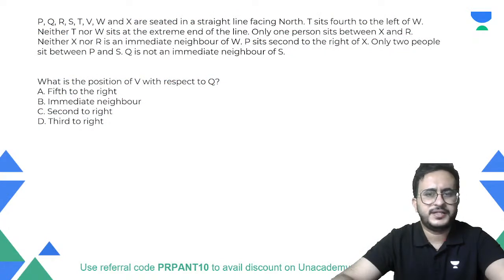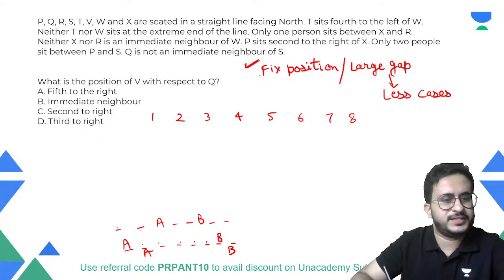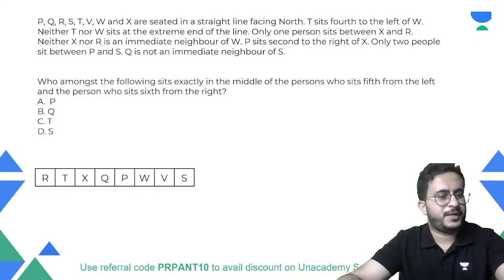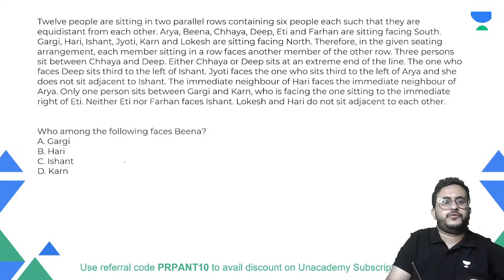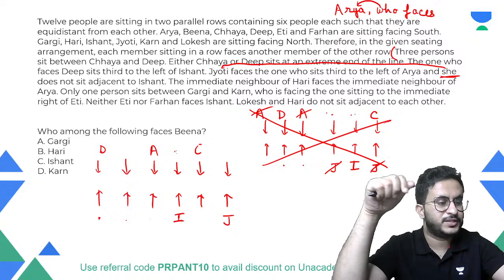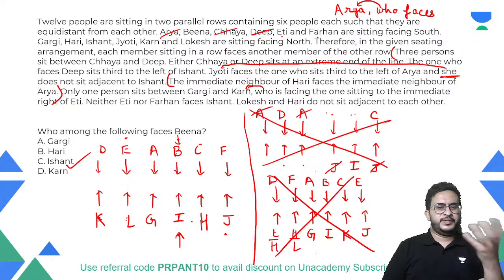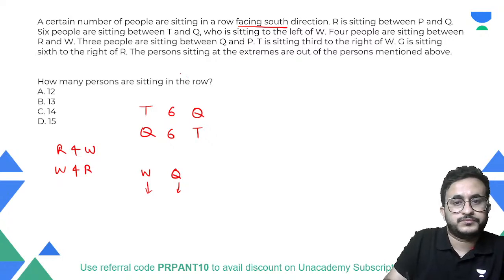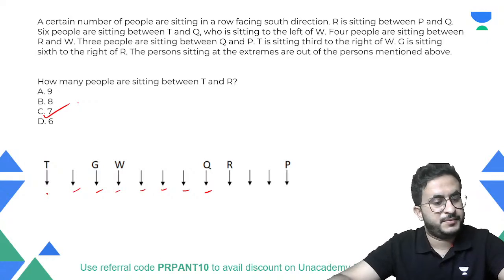Ace MAHCET Puzzles - Part 1 | MAHCET Reasoning | Pranav Pant | Unacademy CAT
Checkout our latest offerings In this session, Educator Pranav Pant will be discussing Ace MAHCET Puzzles

Participate in the upcoming CAT, Live Gamified Scholarship test and analyze your preparations for CAT exam 2022.

Save upto 20% and get additional GDPI package worth Rs10,000 free with all the plus subscriptions.
Offer valid till June 22nd 12am
Use your Educator's code and get your subscription.

You can enroll to Unacademy Subscription and get the following benefits:
1. Learn from your favourite teacher
2. Dedicated DOUBT sessions
3. One Subscription, Unlimited Access to Live Online Classes and Videos
4. Real-time interaction with best-in-class teachers
5. You can ask doubts in live online classes
6. Limited students in each Class
7. Download the videos & watch them offline